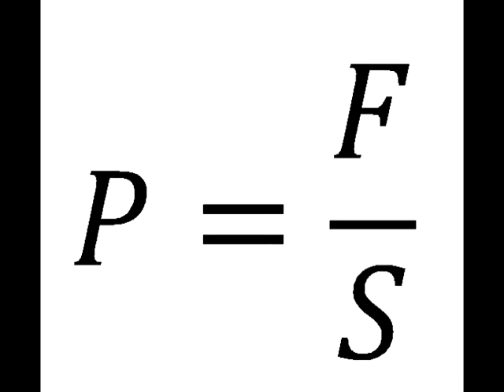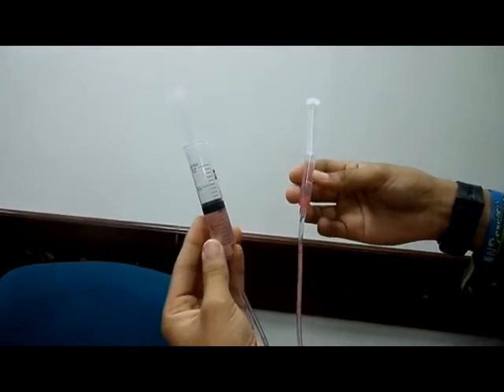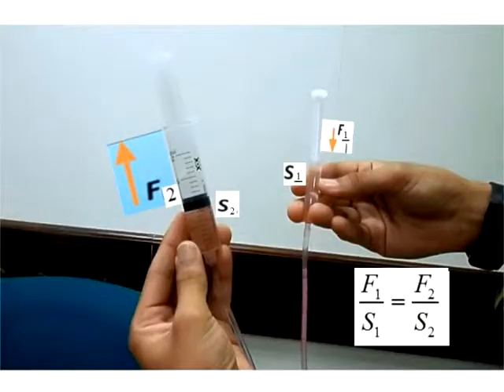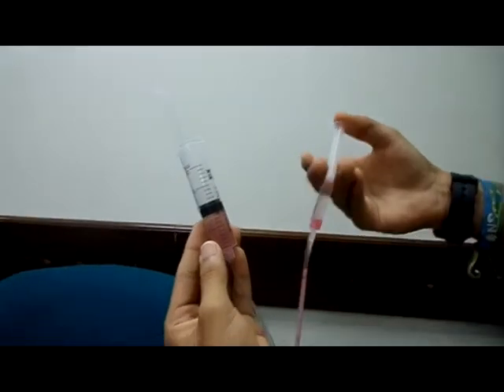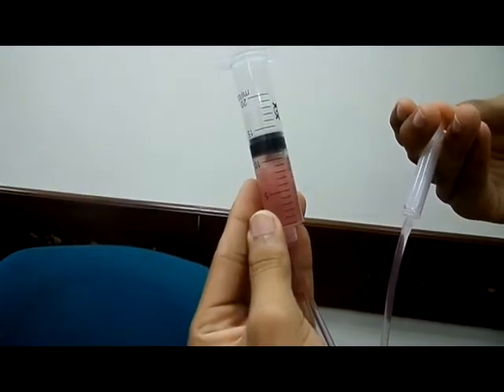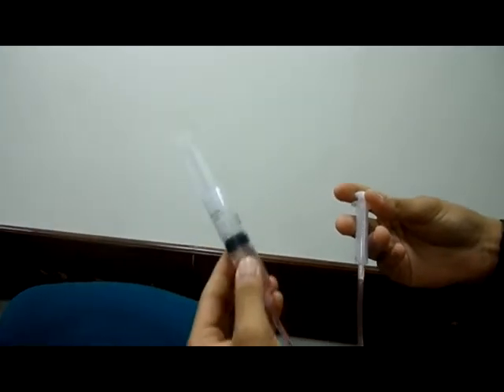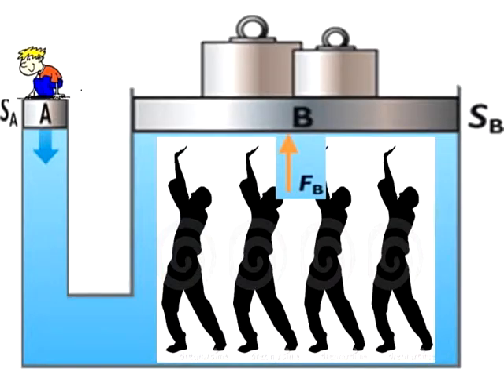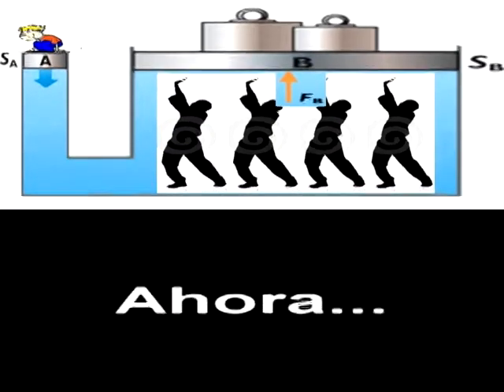Principio de Pascal 6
Video producido por estudiantes de la asignatura calor ondas de la Universidad del Norte.